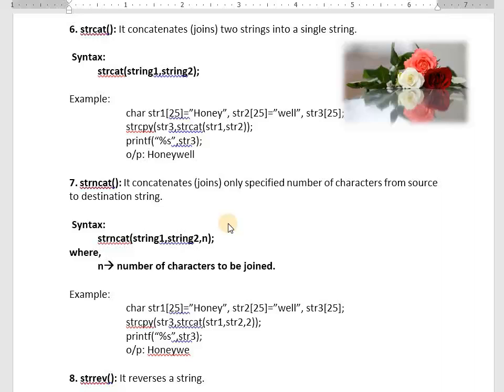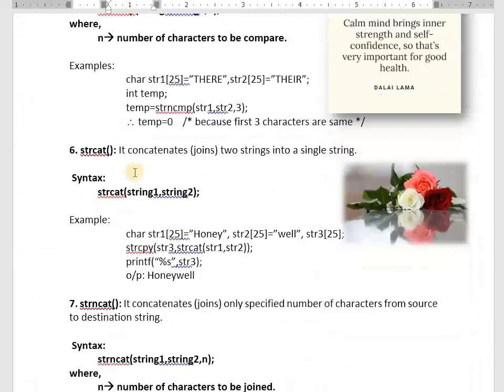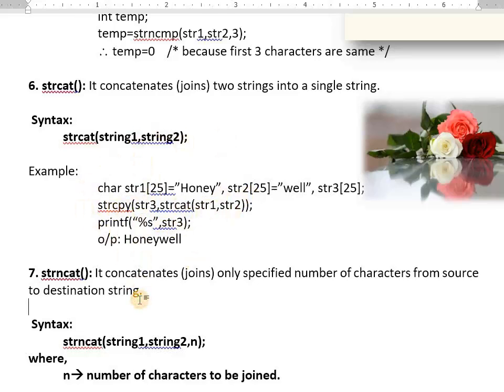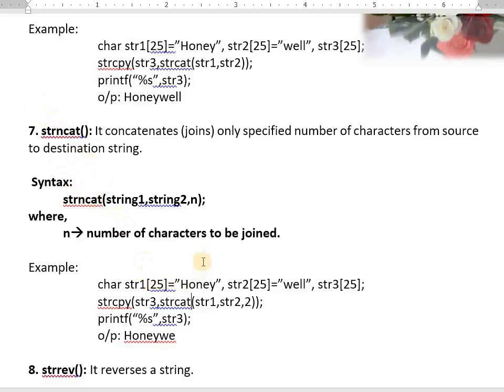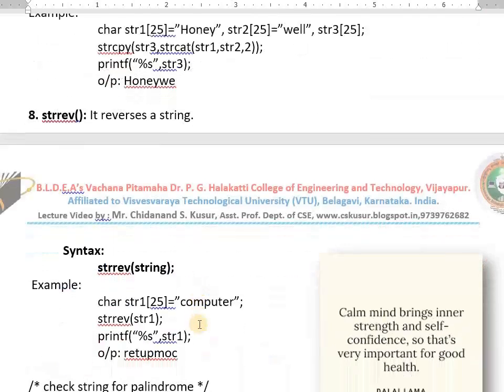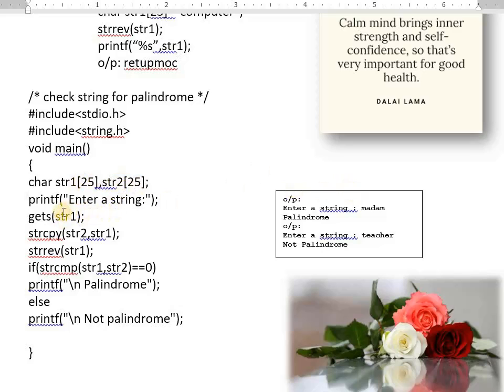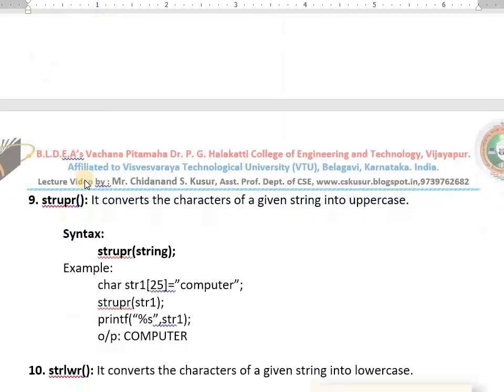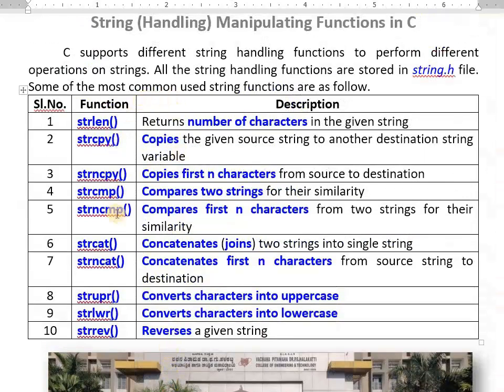string handling functions in C 6 to 10 by Chidanand S Kusur